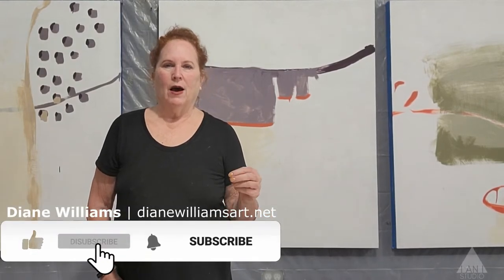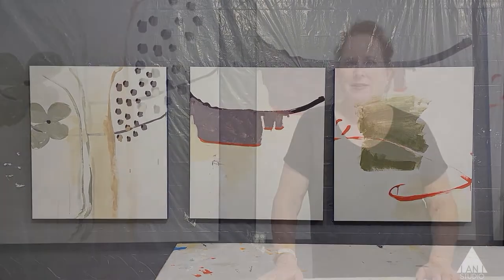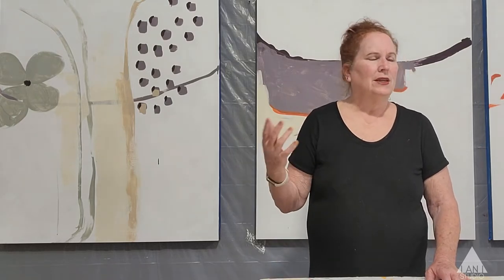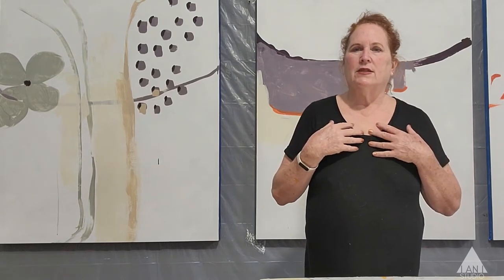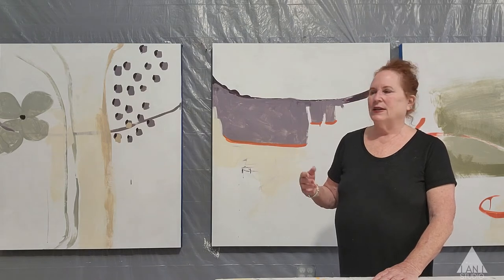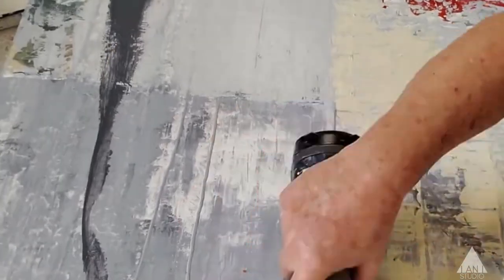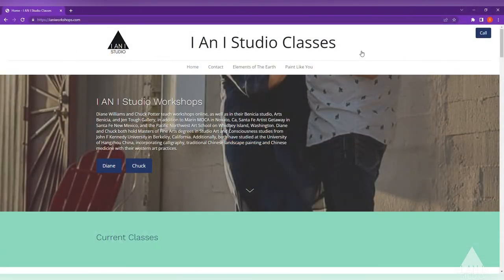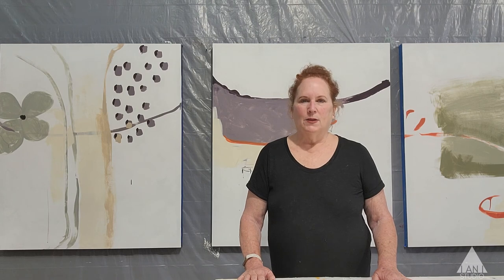Meditations on Art - Stages of a Painting